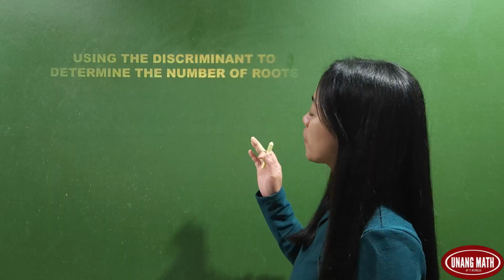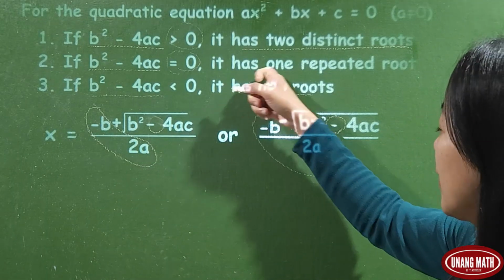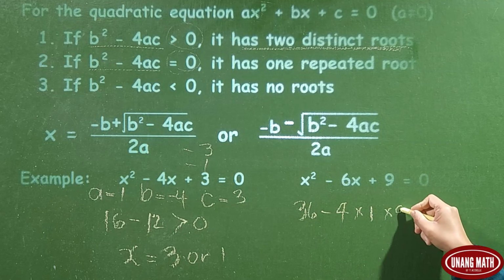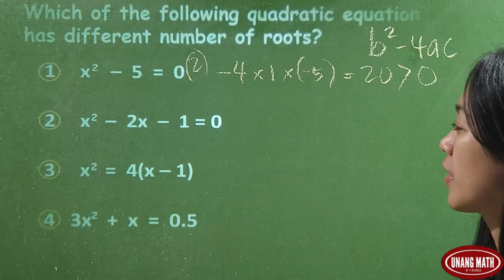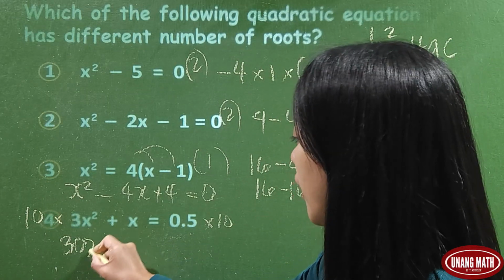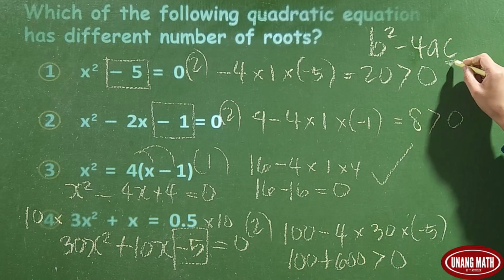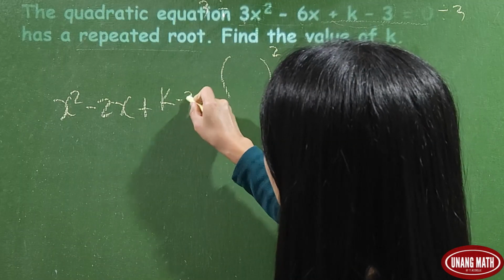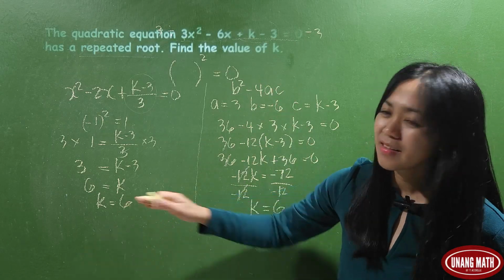USING THE DISCRIMINANT TO DETERMINE THE NUMBER OF ROOTS / MATH TUTORIAL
EPISODE 258: Using the Discriminant to Determine the Number of Roots